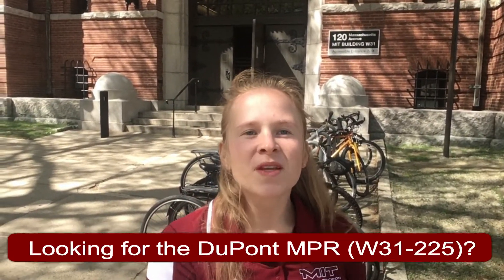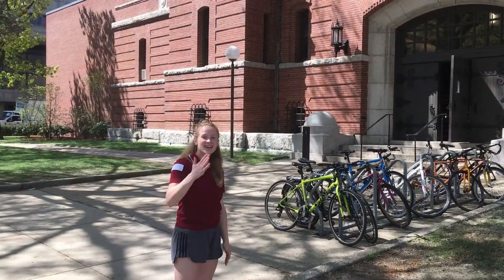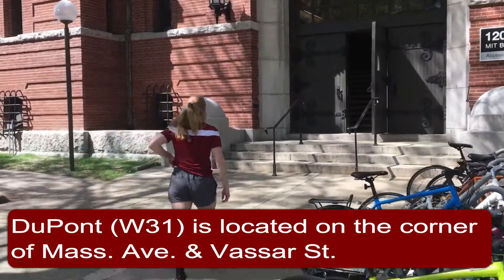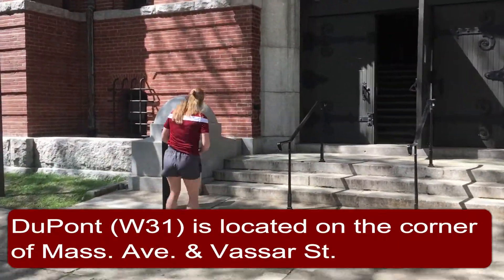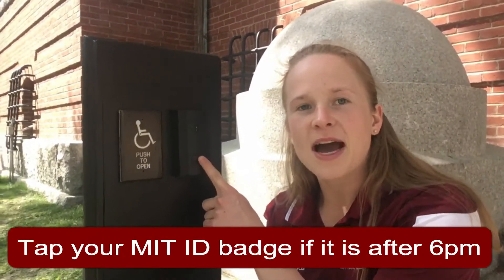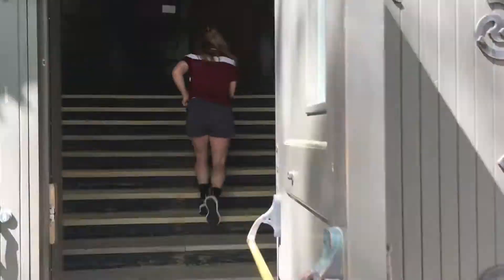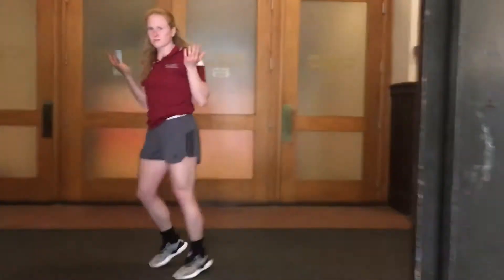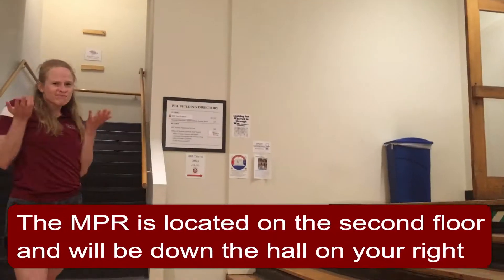How to Get to DuPont Multipurpose Room (MPR) from Mass. Ave. | Informational